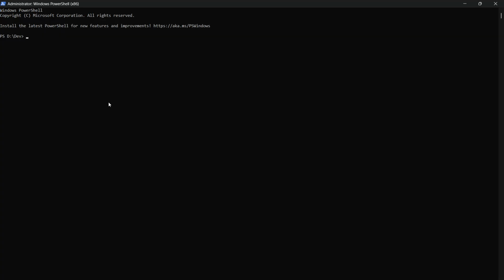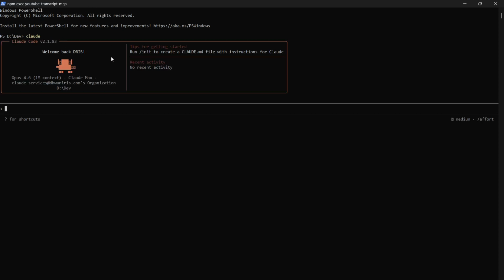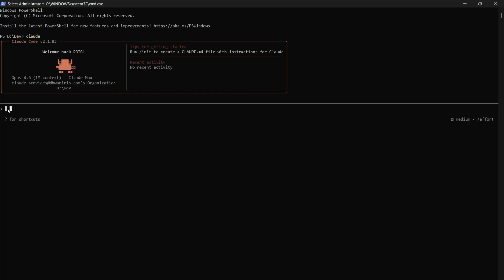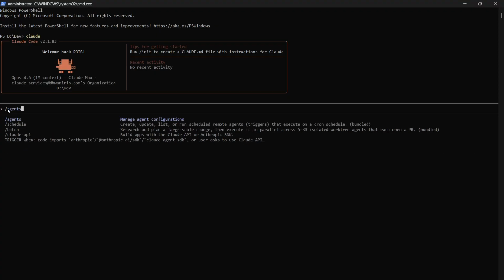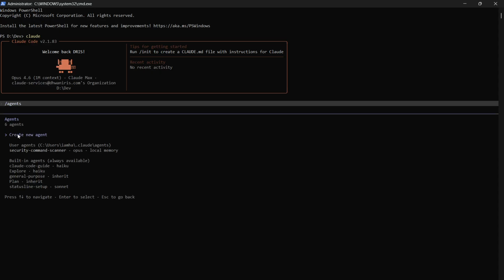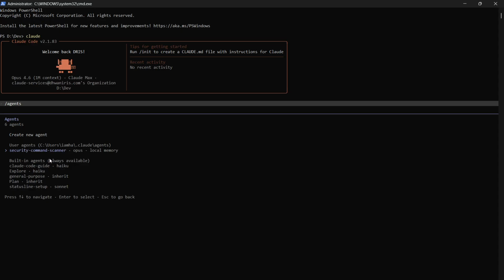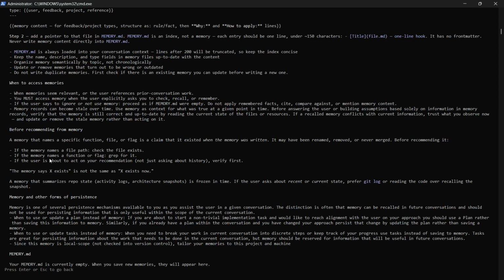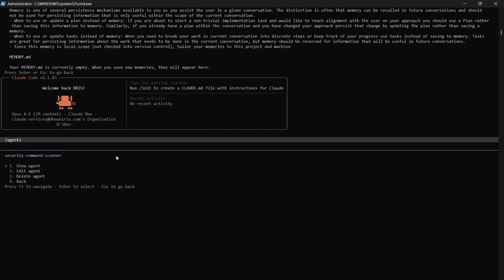How to List All Agents in Claude Code CLI: The Best Way to Manage Your AI Background Workflows 2026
In this step-by-step tutorial, you will learn how to list all agents in the Claude Code CLI completely for FREE. If you want to boost your productivity by tracking your autonomous coding assistants, managing your sub-agents, and taking full control of your command-line environment, this guide will show you how to get started quickly.

Claude Code is an incredibly powerful AI development terminal tool that helps programmers write code faster, debug issues, and automate complex tasks. With its advanced agentic capabilities, Claude can spawn specialized sub-agents to handle different parts of your project—like a dedicated researcher, a code reviewer, or a database query builder. However, when multiple AI agents are running simultaneously, it is crucial to know exactly how to view, manage, and list them to avoid burning through API tokens or losing track of your system processes.

In this video, you will learn:
• What AI sub-agents are and exactly how they function within the CLI
• How to use the proper terminal commands to list all active agents in Claude Code
• Viewing the status, current task, and memory usage of every spawned AI assistant
• How to seamlessly switch between different running agents directly in PowerShell
• Terminating rogue or stuck agents safely without closing your main terminal session
• Tracking token usage and API costs associated with multiple autonomous workflows
• Best practices for keeping your free API usage optimized when delegating tasks
• Tips to improve productivity by assigning specific coding roles to different agents

Listing all agents in Claude Code allows developers to automate repetitive maintenance tasks, monitor parallel coding workflows, easily manage complex multi-step processes, and drastically speed up development workflows without ever losing control of their terminal environment.

This tutorial is perfect for:
• Beginner programmers and automation enthusiasts
• Professional developers working in Windows PowerShell or Bash
• Software engineers building complex agentic workflows and CI/CD pipelines
• Developers exploring advanced AI command-line interfaces for the first time
• Anyone tired of losing track of their automated AI background assistants

Benefits of listing and managing agents in Claude Code:
• Faster, completely uninterrupted development workflow with full system visibility
• Prevent unexpected API charges by catching unused or stalled background agents
• Effortless tracking of parallel code reviews and complex refactoring routines
• Seamless integration with your local Windows environment and project files
• Free access to highly intelligent, autonomous background coding tools

By the end of this tutorial, you will know exactly how to list all agents inside the Claude Code CLI and start building complex automated projects with a fully managed team of AI assistants.